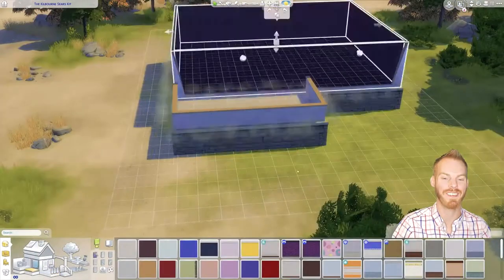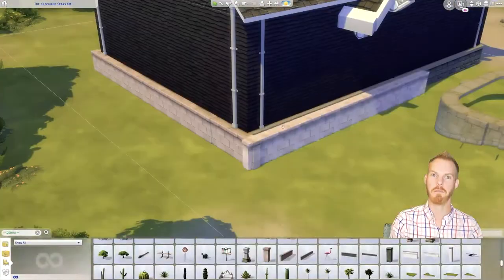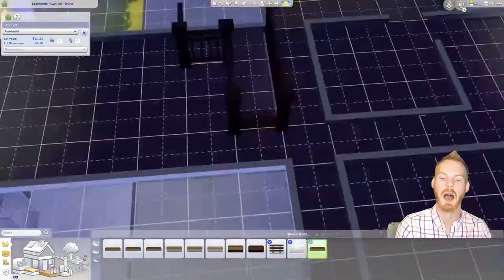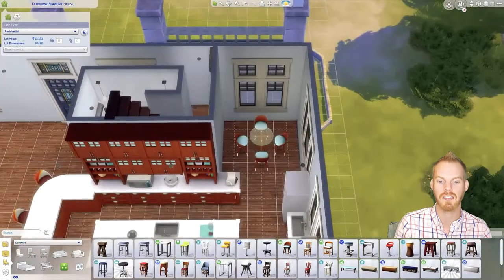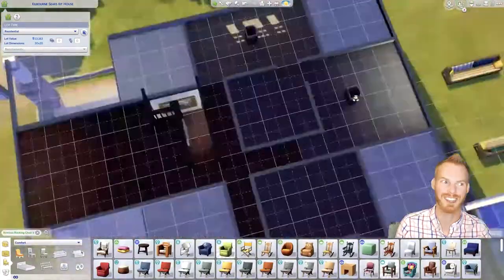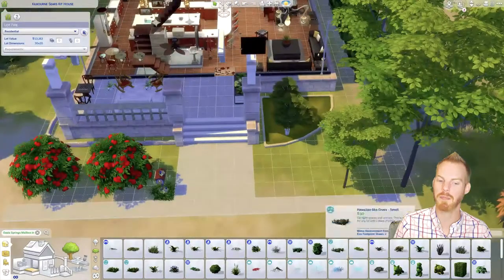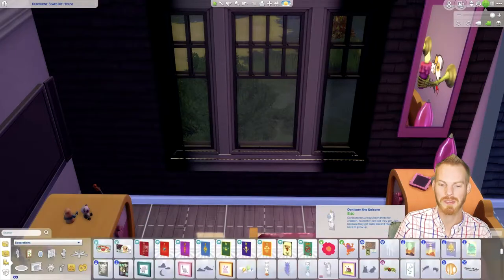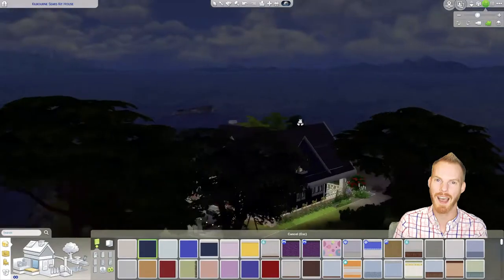The Sims 4 - Speed Build #23 - The Kilbourne Sears Kit House (Historic Re-Creation Series - #4)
A 1.5 story bungalow has just been assembled, fresh off the railcar! In this kit house, you'll get all the modern features in a cozy open floorplan. This home is ideal for small families, empty nesters or those just starting out. Fitness area, bedrooms upstairs, 1st floor guest bathroom, fireplaces, pool, swing set, pets + kids stuff, giant chefs kitchen with eat-in bar & breakfast nook. Mature landscaping, unique style and "debug" craftsmanship really sets this house apart! Turn-key move in now!